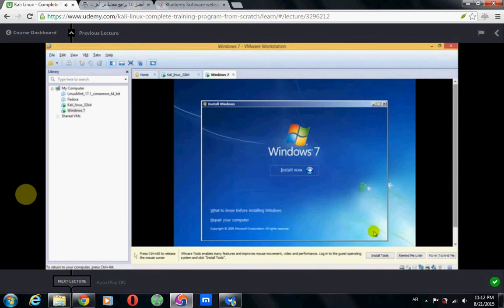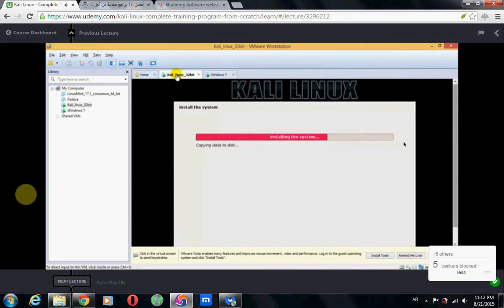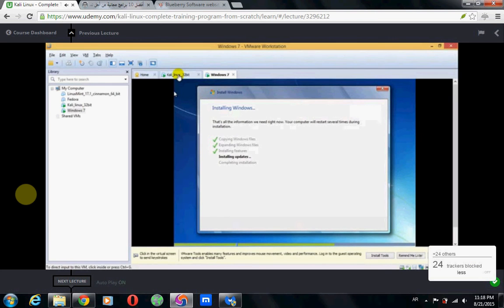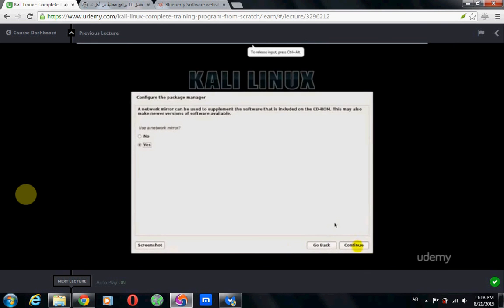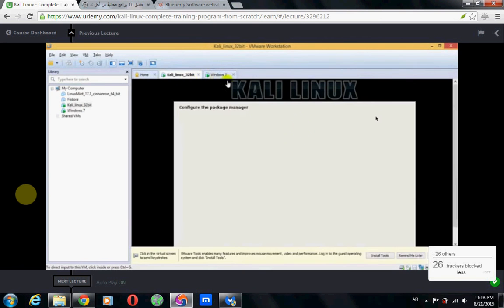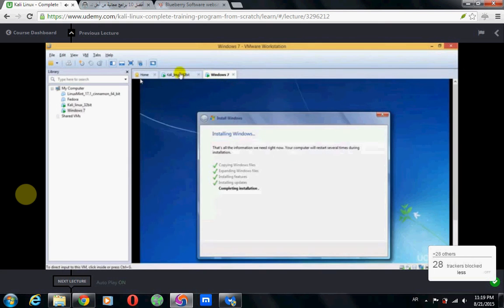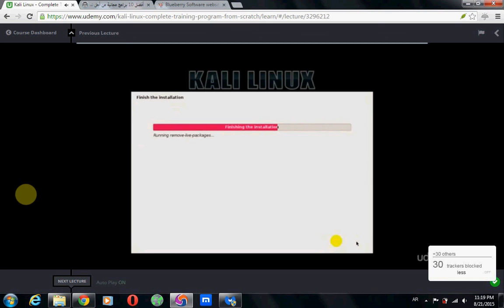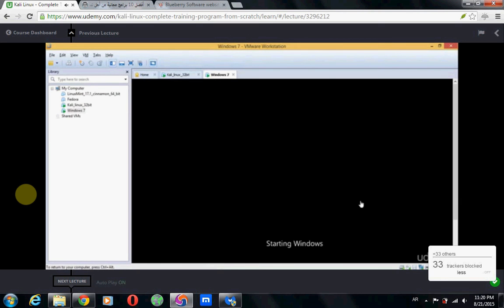Lecture 6: Installing Operating Systems